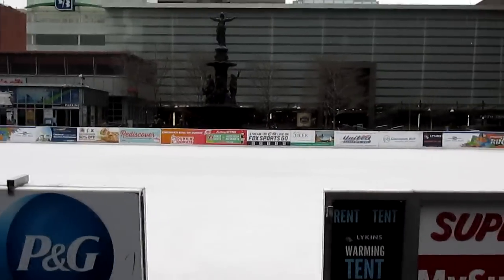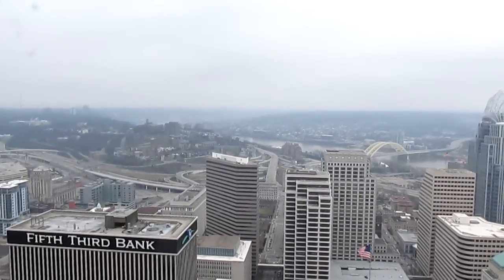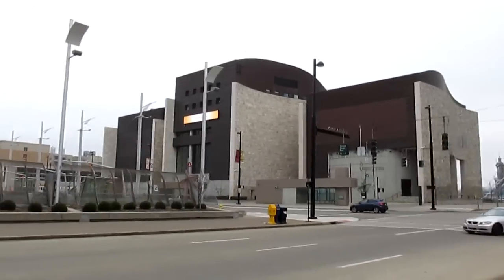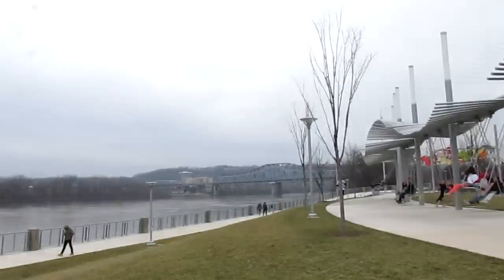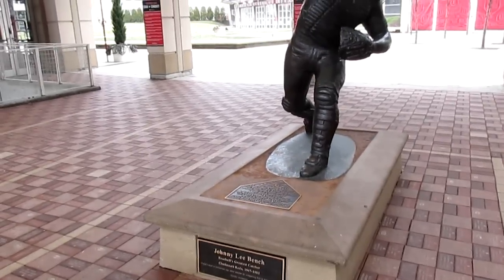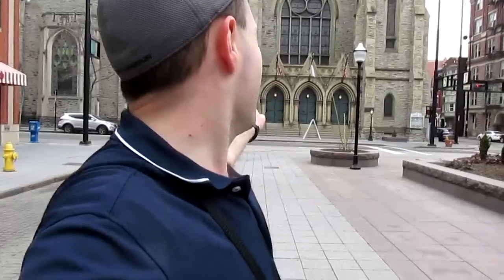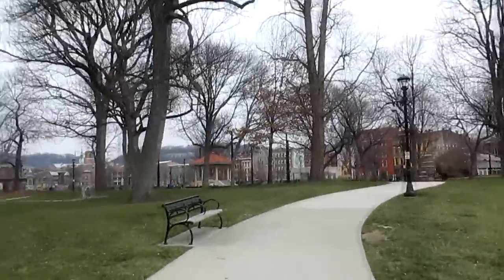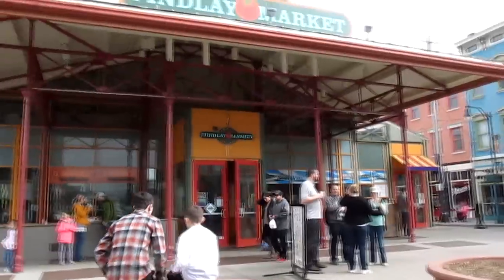Let's Visit Cincinnati, OH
Cincinnati is the third largest city in Ohio. The city has quite a lot to check out (and I don't even cover everything the city has to offer) including the riverfront park along the Ohio River with sights of Paul Brown Stadium (Cincinnati Bengals) and the Great American Ball Park (Cincinnati Reds), Carew Tower with the great sights of all of Cincinnati and nearby Covington, KY at the top, and different neighborhoods such as Over-the-Rhine.